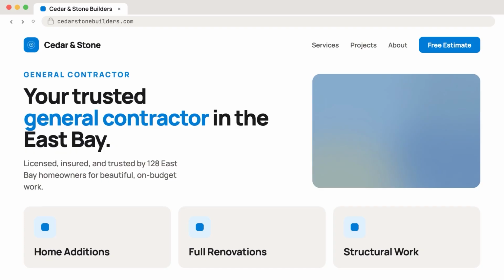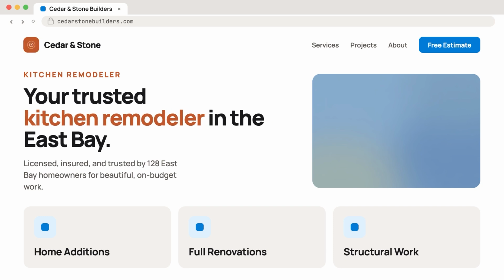How Remodelers Can Get 2-3 Extra Jobs Per Week From Google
Google lead generation for remodelers is the fastest way to book more kitchen and bathroom remodeling jobs without paying for expensive ads. In this video, I break down how to use Google to get MORE leads and turn searches into booked jobs.

As a remodeler, Google is the most powerful tool at your disposal for attracting new clients. But most remodeling businesses are making simple mistakes that cost them leads every single week. Here's what you're doing wrong on Google and exactly how to fix it so you can get in front of homeowners who are actively searching for a contractor right now.

Inside this video you'll learn how to improve your visibility on Google, position your remodeling business to show up when it matters, and consistently generate more qualified leads. Whether you focus on kitchen remodels, bathroom remodels, or full home renovations, these strategies are built to help you fill your pipeline.